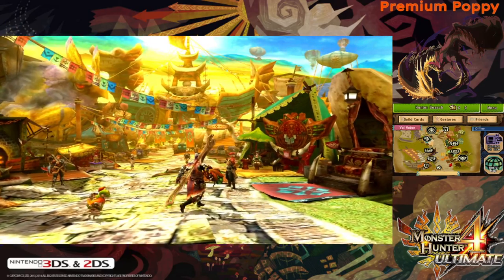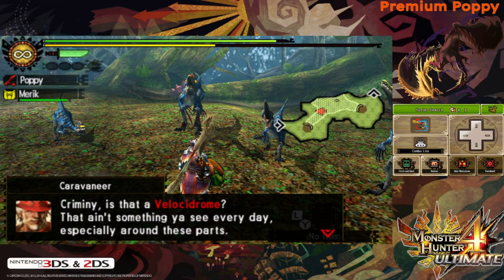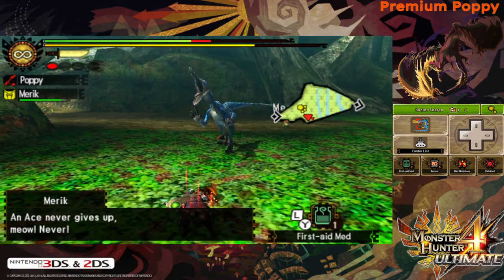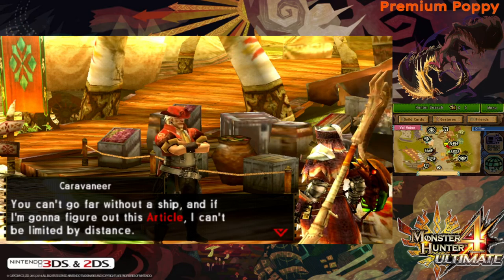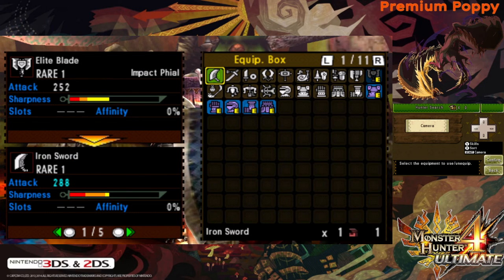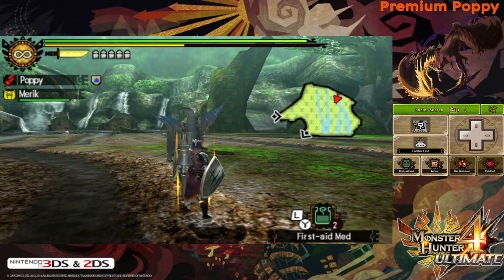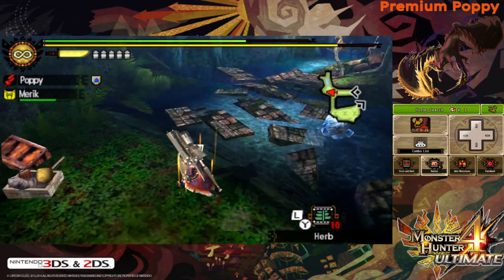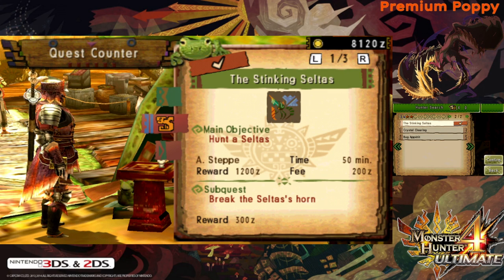Monster Hunter 4 Ultimate - Part 6 (The Everwood)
Welcome to Monster Hunter 4 Ultimate!! I hope you guys enjoy this series because I know I will!!

After hunting two large monsters, The Hunter is tasked with surveying a place called the Everwood! What secrets will he uncover?!?

I hope you guys have a great day and God bless you all! No matter what you face, there is always a God that when you cry out to Him, He will answer. Even when you can't see it, He's working!